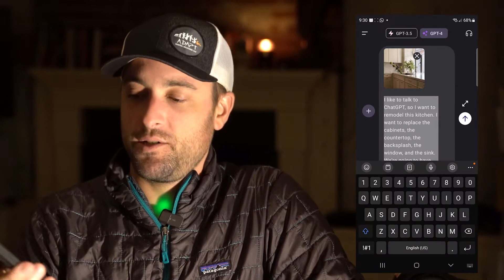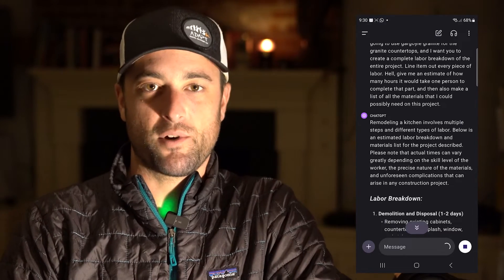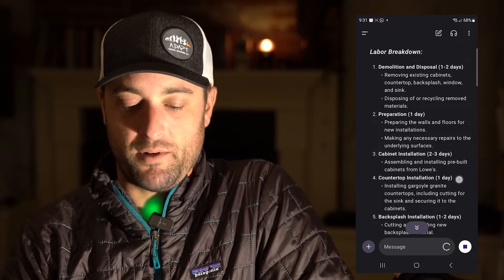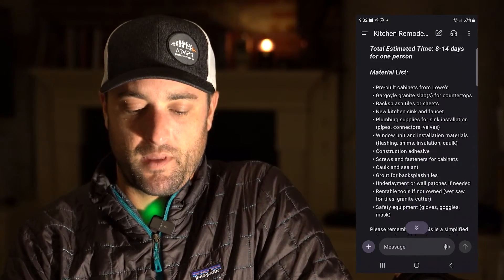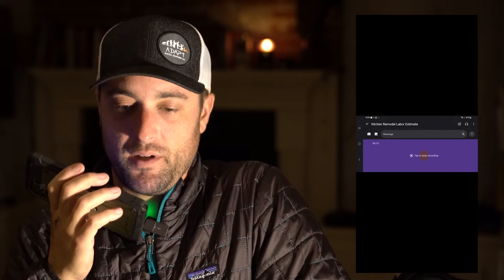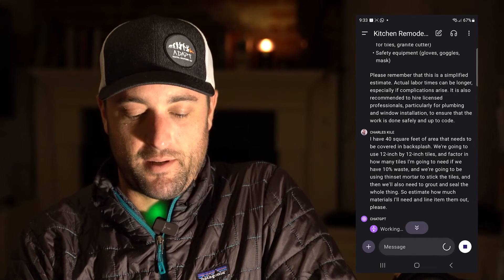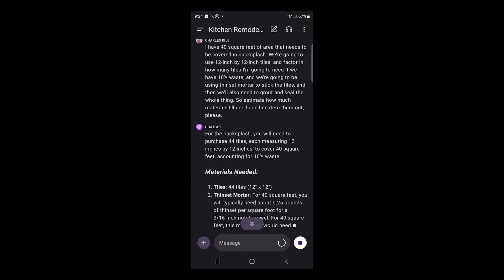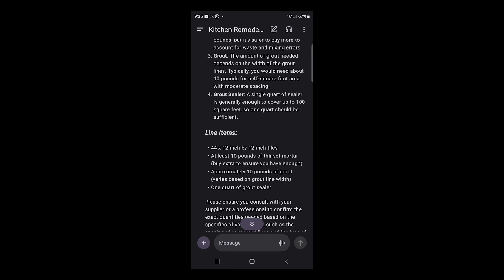AI For Project Planning and Estimates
In this video, Chuck is showing just one example of how contractors can use AI tools like ChatGPT to speed up their projects.

These tools are going to completely change how business is done, but there's not a lot of people talking about how this is going to change business for contracting and construction.

Learn how to use these tools in order to get projects done better and quicker. Start using AI today, get good at it, and you won't be left behind.